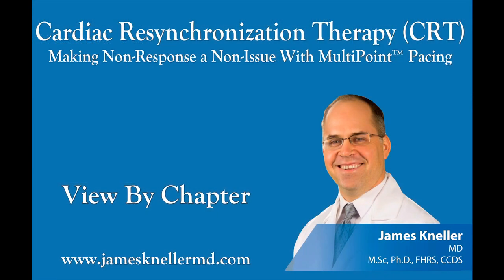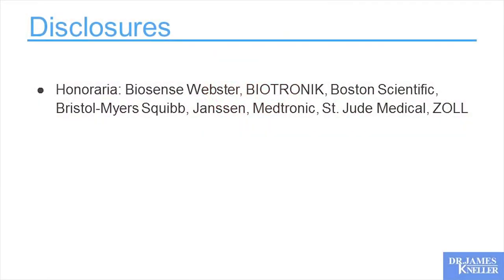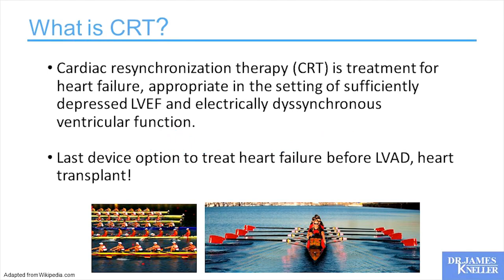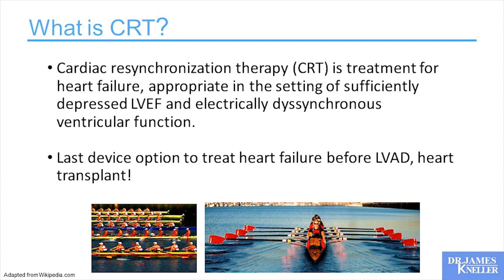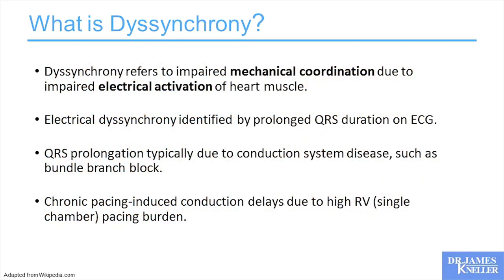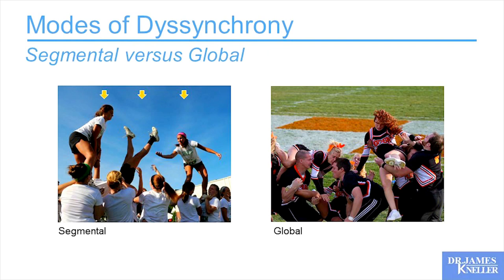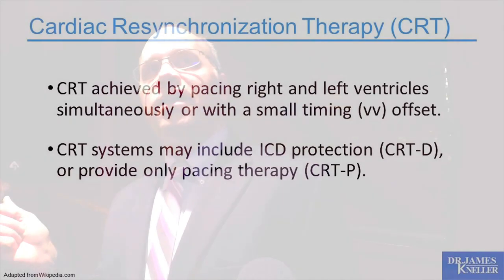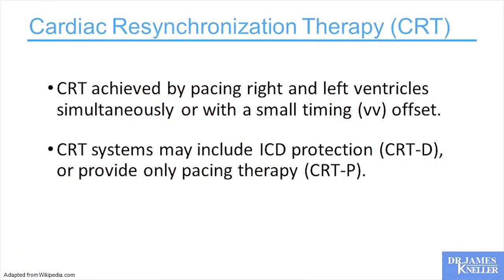Cardiac Resynchronization Therapy (CRT): Making Non-Response a Non-Issue with MultiPoint Pacing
to receive Dr. James Kneller's Weekly Newsletter.

Video description:
31m38s